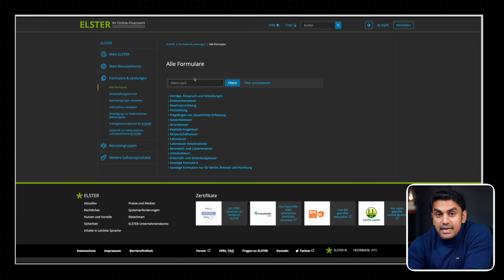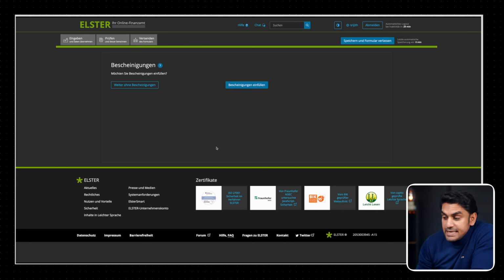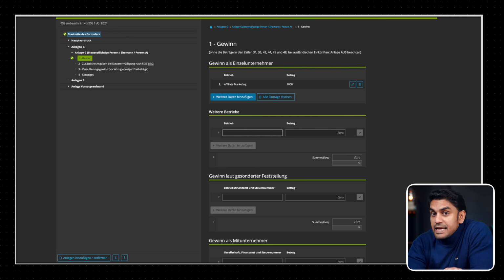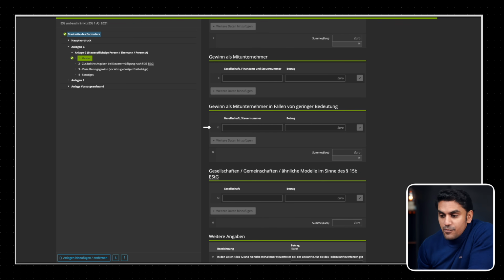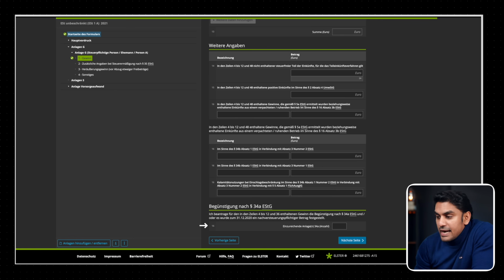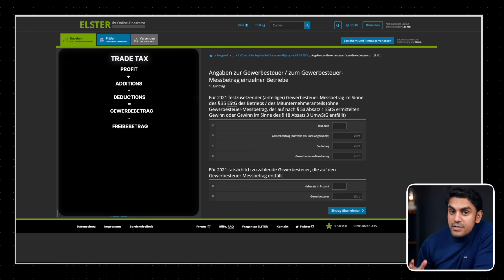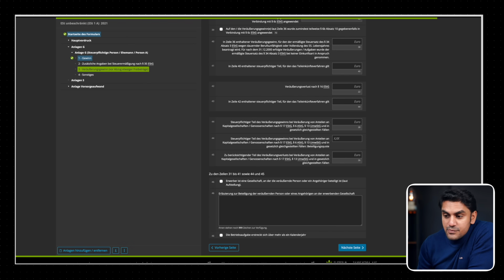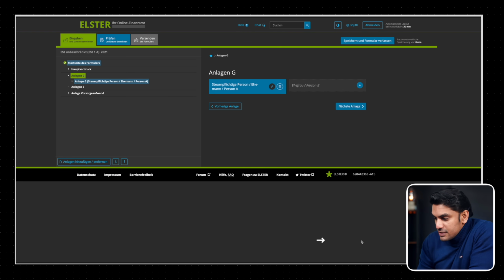How to Fill Out Anlage G for Business Owners in Germany with Elster | Step By Step Tutorial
Every business in Germany must present sales and profits to the tax office and file a tax return. And one of the most important forms when it comes to tax returns is the Anlage G or Attachment G. So, in this video, we'll cover the form page by page to get you started on your business journey.

Navigate the German Tax Landscape with Ease: Join The First-of-Its-Kind Collaborative Platform for FREE!